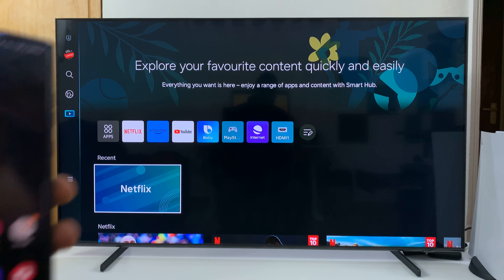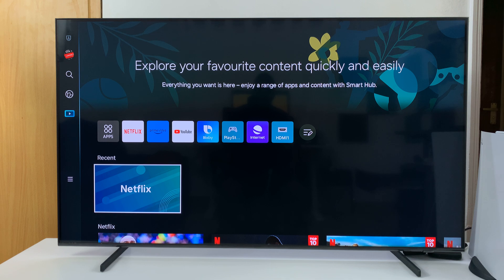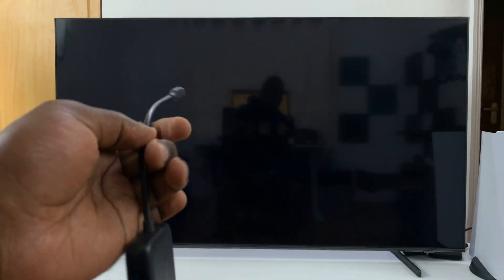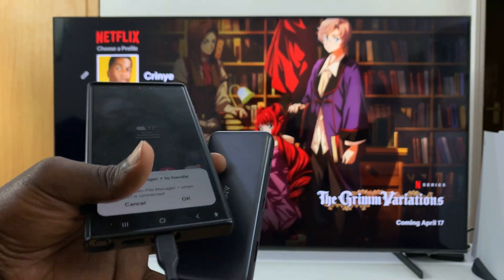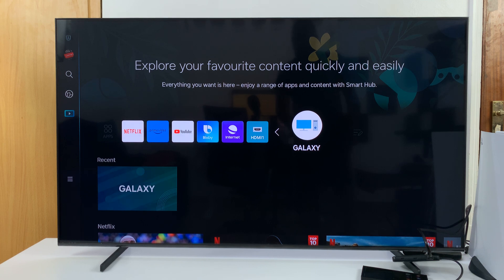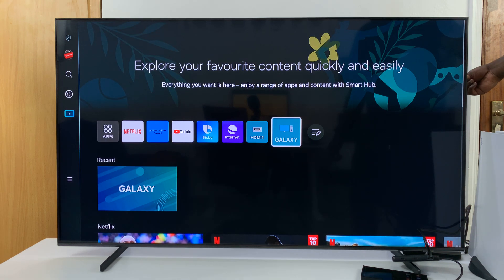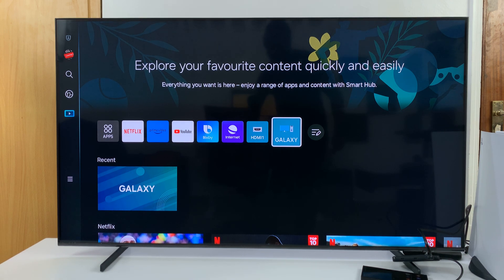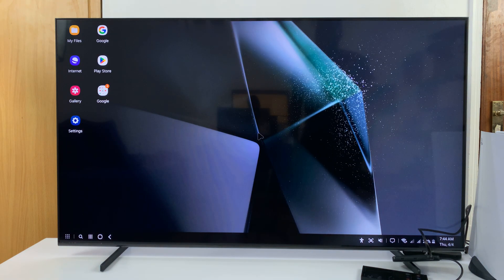How To Connect Android Phone To Samsung Smart TV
Here's how to connect your Android phone to your Samsung Smart TV with a HDMI cable. Whether you want to stream videos, display photos, or mirror your phone's screen onto the big screen, we've got you covered.

With the advancements in technology, connecting your Android device to your Samsung Smart TV has never been easier. No need for complex setups or additional equipment - all you need is your Android phone, a HDMI adapter, HDMI cable and your Samsung Smart TV.

Whether you're looking to share photos with friends and family, watch videos from your phone on the big screen, or simply enjoy a more immersive viewing experience, connecting your Android phone to your Samsung Smart TV opens up a world of possibilities.

Connect Android Phone To Samsung Smart TV:
How To Pair Android Phone With Samsung Smart TV:
How To Link Android Phone To Samsung Smart TV:

You will need to connect your Android phone to a Samsung Smart TV via an HDMI cable. This method ensures high-quality audio and video transmission and is particularly useful for streaming services or gaming. You will need an appropriate HDMI adapter.

Follow these steps to establish an HDMI connection:

Step 1: Connect one end of the HDMI cable to the HDMI port on your Samsung Smart TV and the other end to your Android phone using an appropriate adapter (e.g., USB-C to HDMI).

Step 2: Once you connect them you should see your phone detected on the Smart Tv's display. Select it. To access your phone, you can also go to the menu in the left-hand side panel or at the bottom. this depends on your TV model. From here, select "Connected Devices" and locate your phone from the available options.

Step 3: Switch your Samsung Smart TV to the corresponding HDMI input/source. Your phone's screen will be displayed on the TV, allowing you to enjoy content with minimal lag or quality loss. This is achieved via Samsung Dex.

If your phone is not a Samsung, then, it will start screen mirroring via the HDMI cable. You can also use Samsung Dex wirelessly.

Cell Phone Tripod Adapter